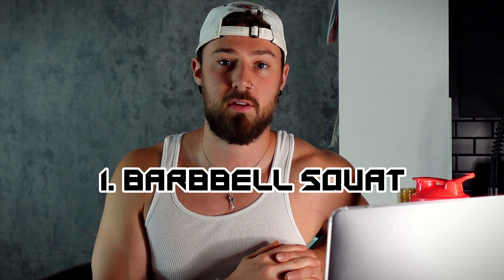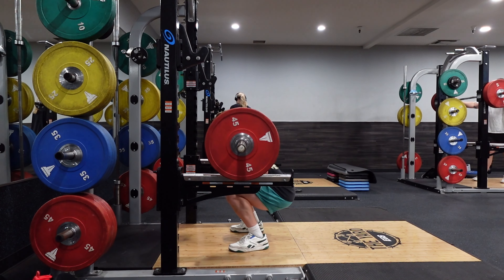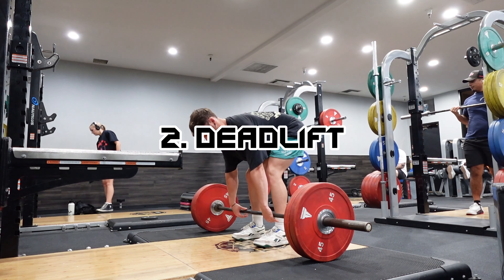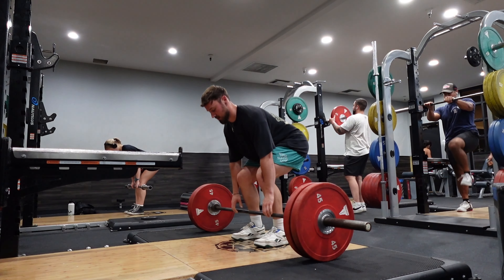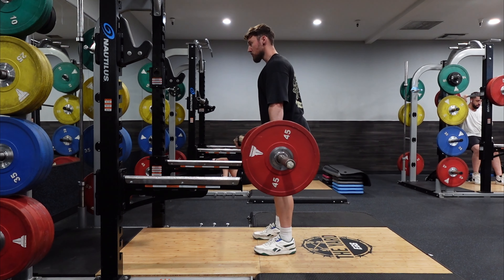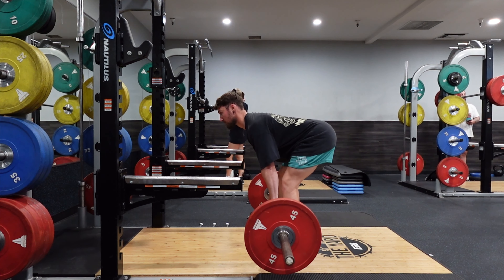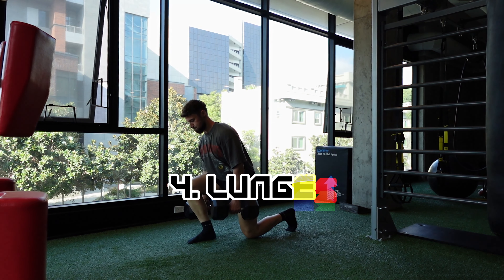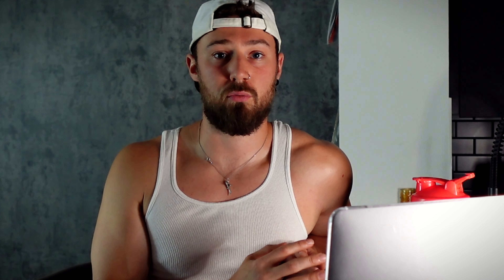The BEST Free Weight Leg Exercises for Muscle Growth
Here are my top 5 free weight leg exercises for leg growth.

Personally I never had access to gyms with a lot of machines so the foundations of my legs were built doing these exercises.

I still continue to use some of these exercises even with better machines available now.